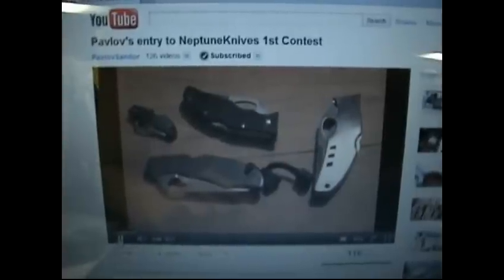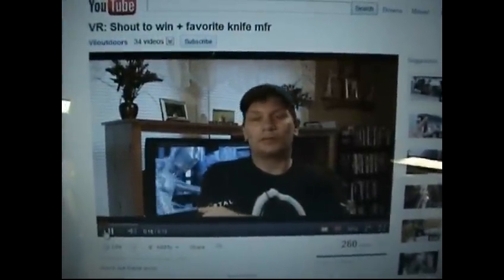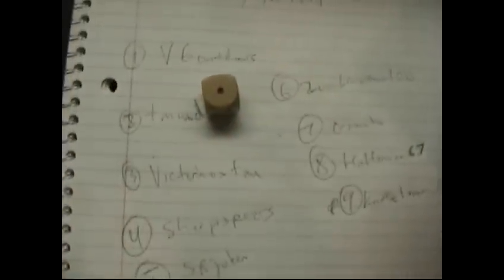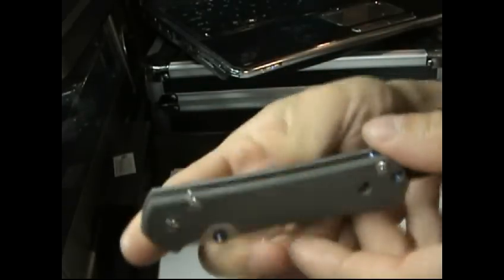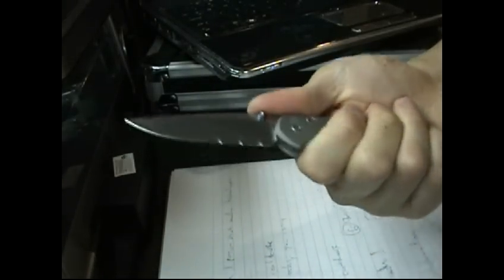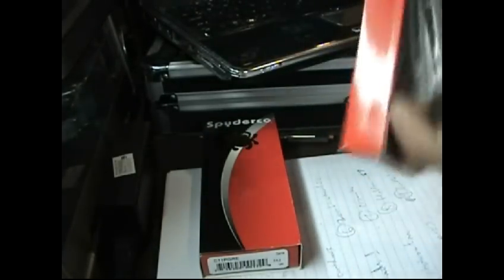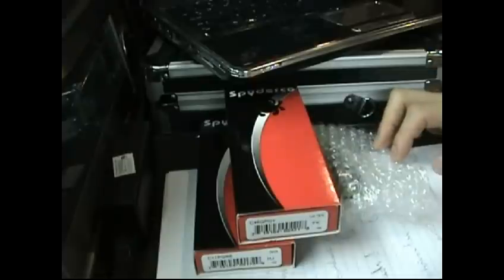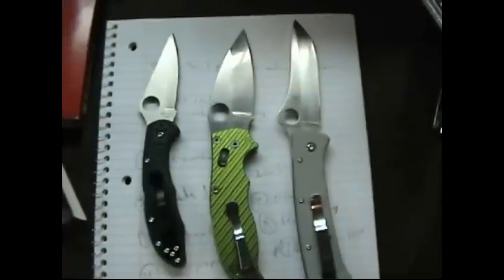Shout to Win Conclusion & NEW CONTEST 9-6-11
Winners for the NeptuneKnives shout to win contest & the next contest THANK YOU everyone!